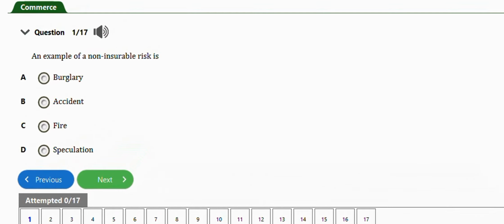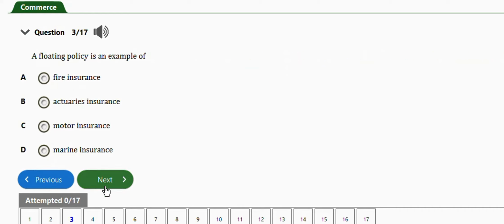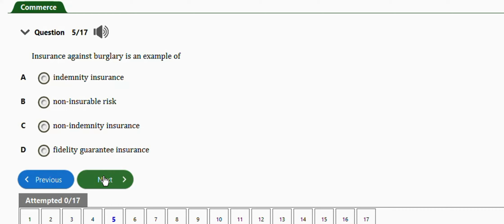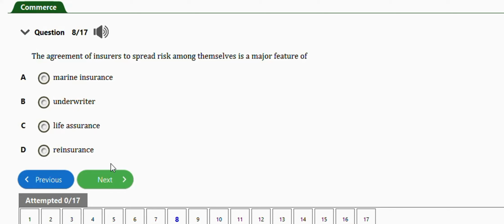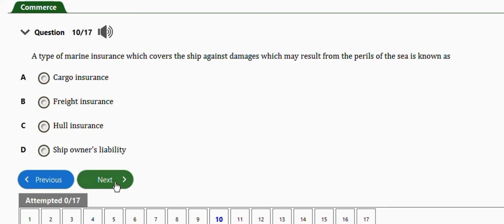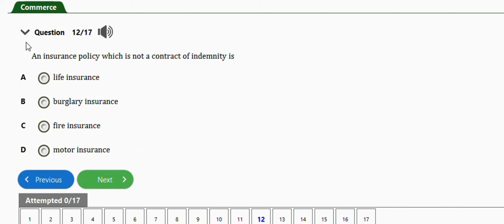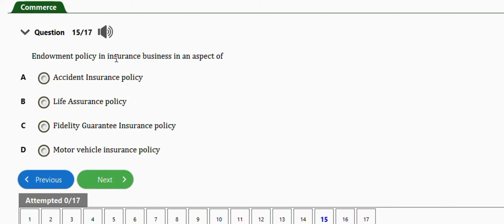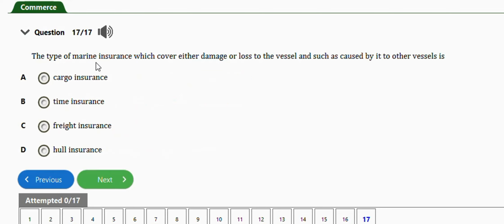JAMB Commerce CBT Tutorial 2026 Likely Questions On Aids To Trade 13 (Top 17)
JAMB Commerce Tutorial Likely Questions And Answers On Aids To Trade 13

Aid to trade is one of the basic problems in JAMB commerce.

In this JAMB commerce tutorial video, I explained the idea behind aids to trade

This video is a definite guide to understanding the science behind aids to trade in JAMB commerce with practice examples, problems and solutions.

eaglesclass academy